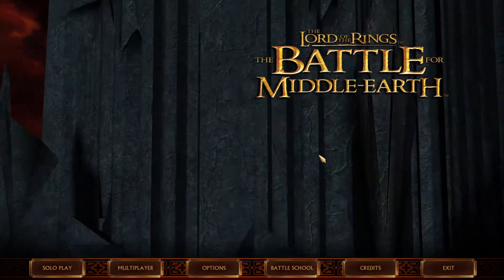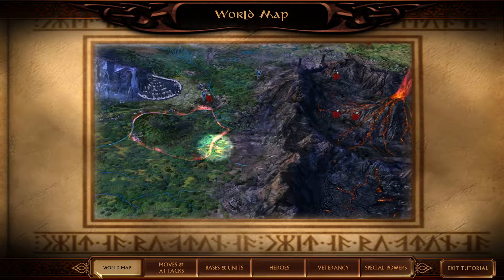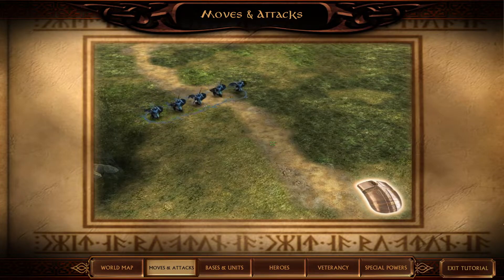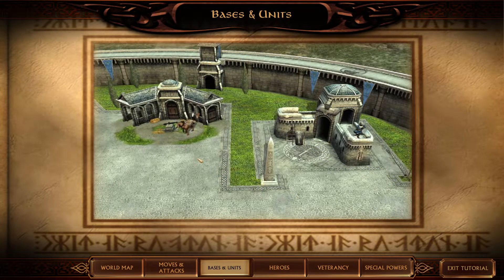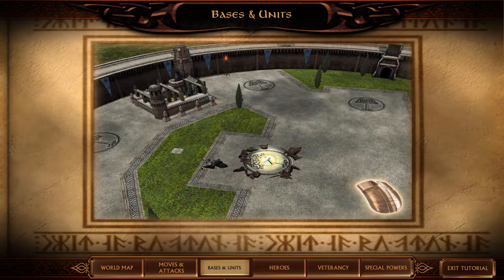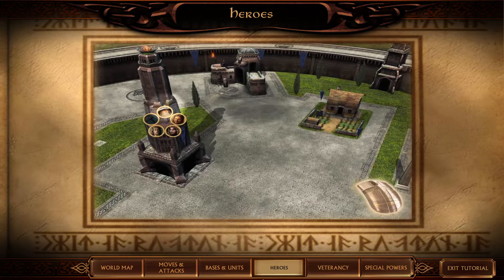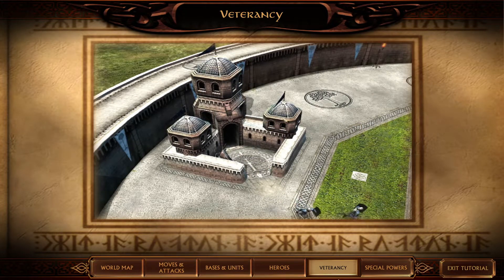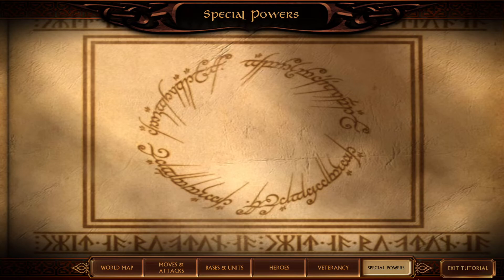LoTR - Battle for Middle Earth (BFME 1) EP1: Battle School a.k.a Tutorial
The tutorial takes the form of a battle school. It's just a name. Really though, we just watch a few videos and is expected to know the basics from it. It's not easy to remember all the instructions given that there's a lot of information provided and to even practice anything, we have to load up a mission first. Regardless, most players familiar with how RTS games work shouldn't find this to be a major issue.